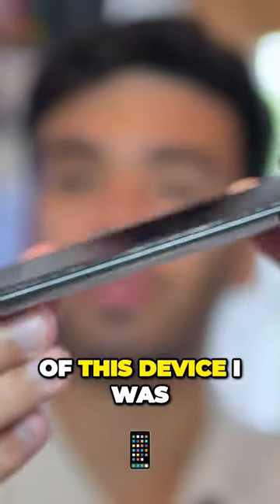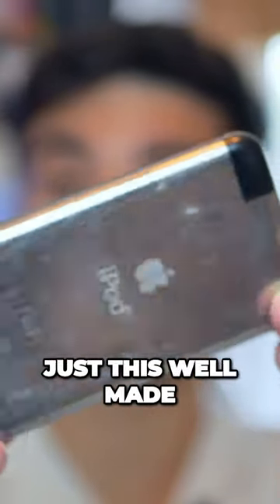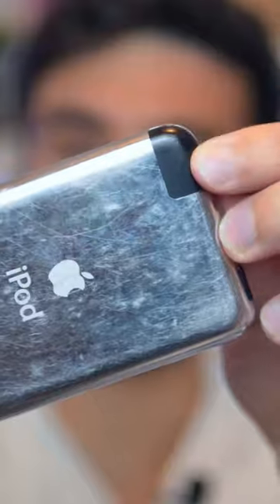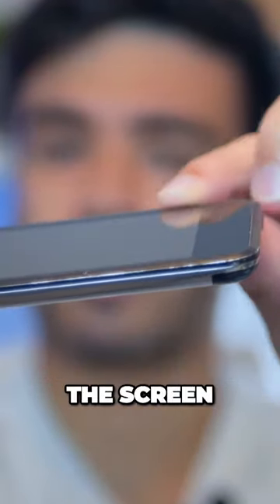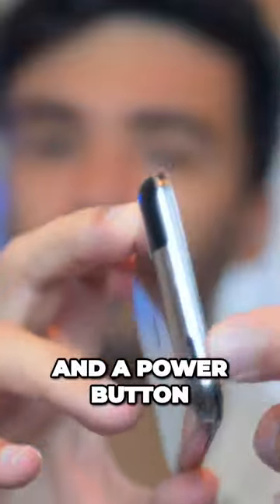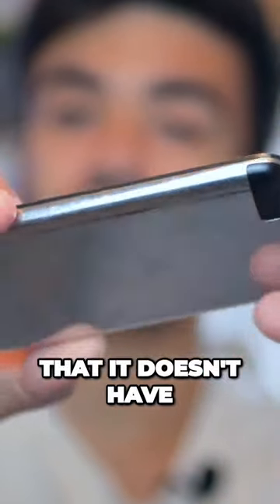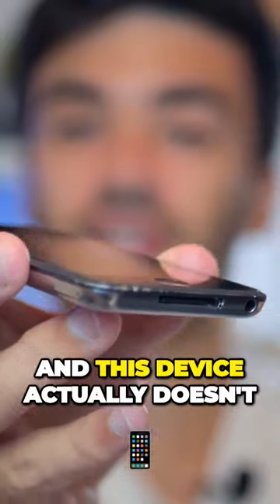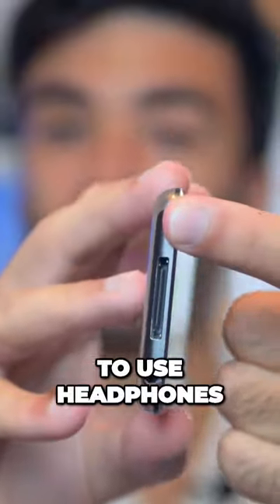iPod Touch 1st Gen Design